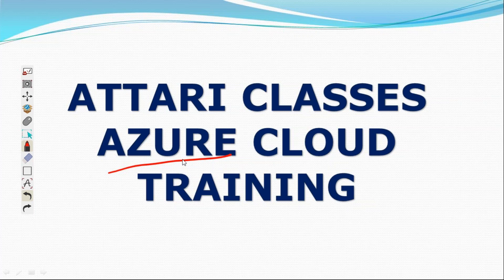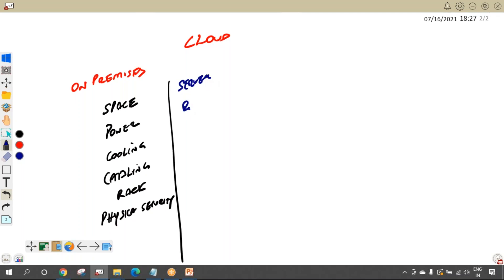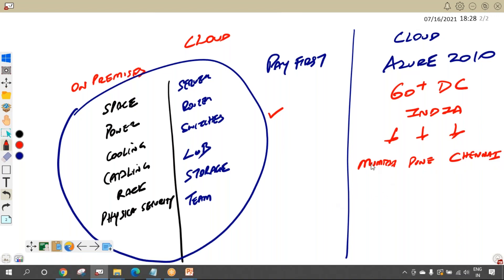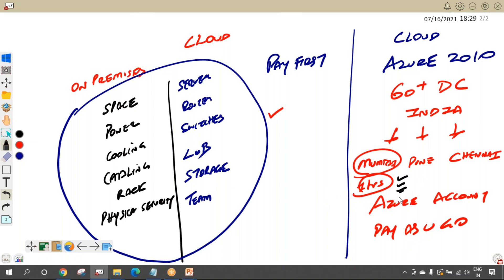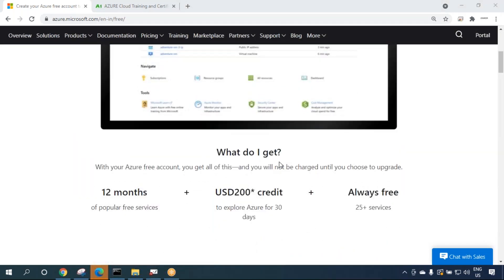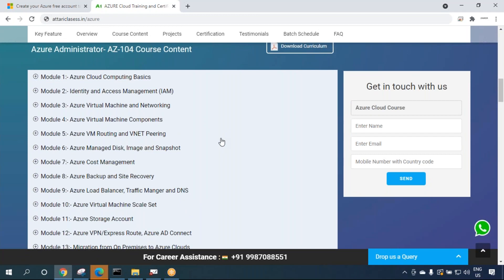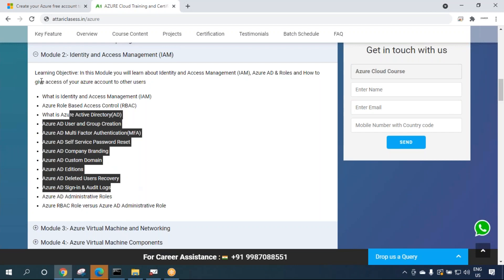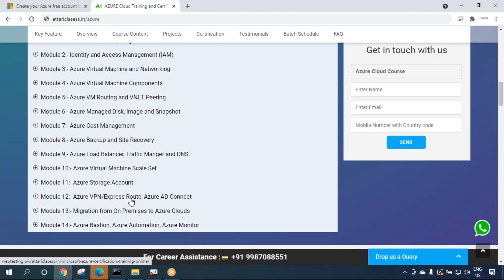Overview of Azure Administrator (AZ-104) Course at Attari Classes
Attari Classes is a leading IT training institute, offering high-quality instruction in:

📦 VMware vSphere
☁️ AWS Cloud
🔷 Microsoft Azure
🖥️ Windows Server Hybrid (earlier MCSE)

We deliver:
📡 Live, Instructor-led Online Training
🧪 Hands-on Practical Labs
🏫 Classroom Training in Mumbai

Our world-class training is designed for professionals across the globe — combining theory with maximum practical exposure to help you build real-world skills that matter.

Ask